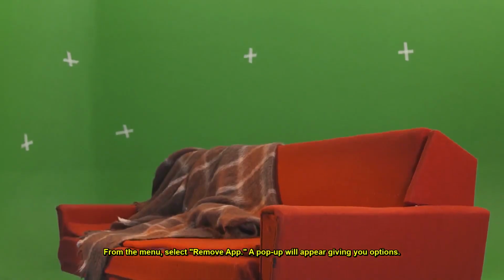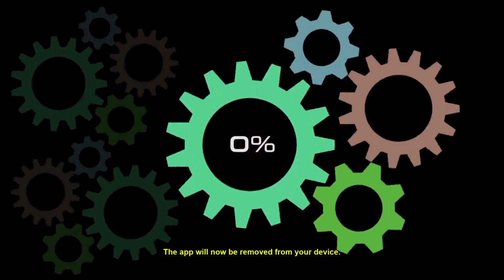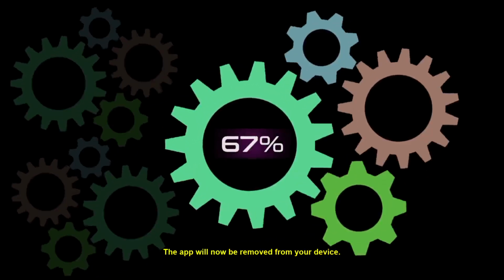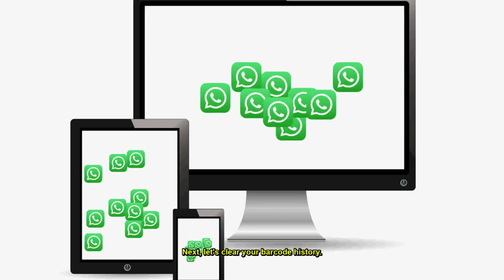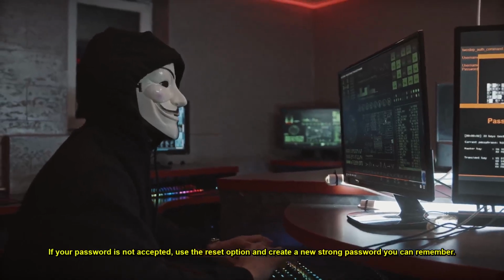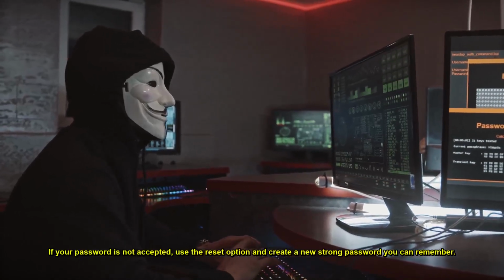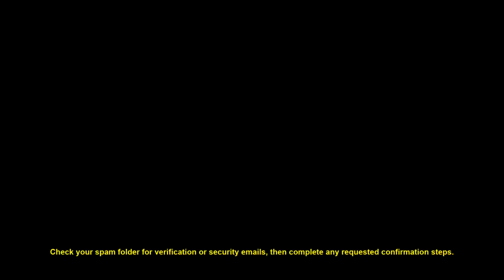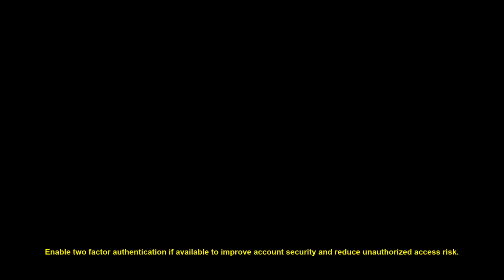How to uninstall Target app from iPhone and clear barcode history - Beginner Guide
In this beginner-friendly guide, learn how to easily uninstall the Target app from your iPhone and clear your barcode history for a fresh start! Whether you're looking to free up space or simply no longer need the app, we've got you covered with step-by-step instructions. Plus, discover tips for managing your app history effectively.